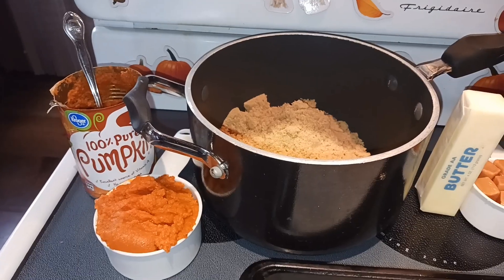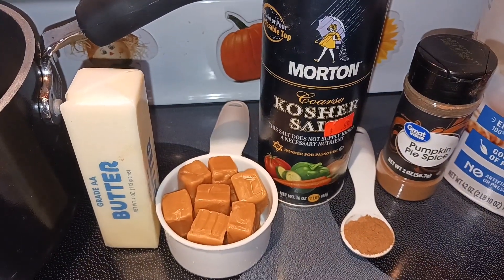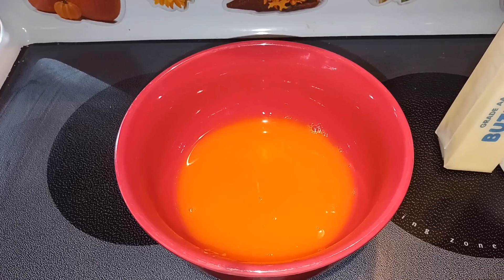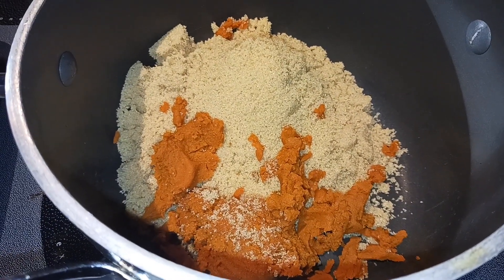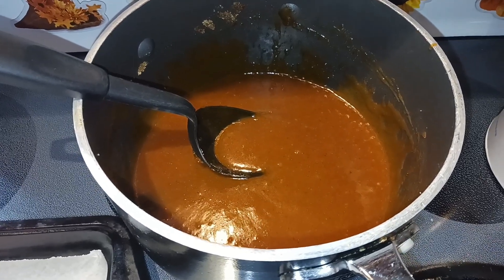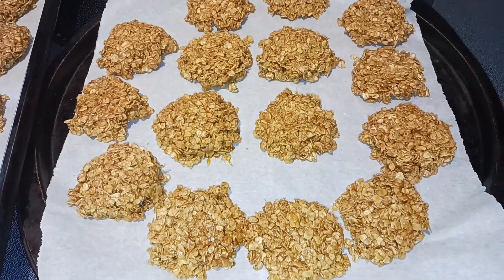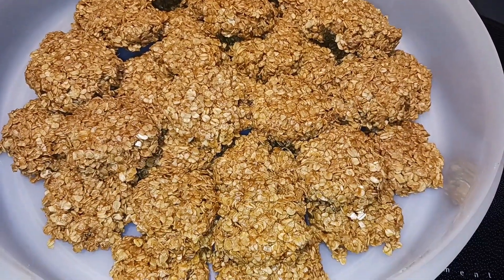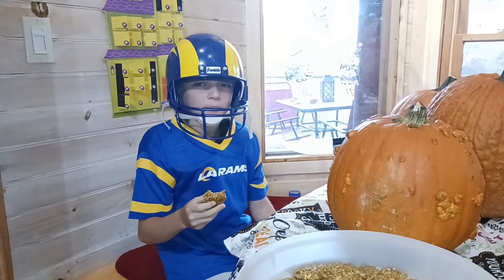No Bake Pumpkin Spice Cookies!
Ingredients: (Makes 34-38 cookies!)
2/3 cup pumpkin puree (not pumpkin pie filling)
1 1/2 cups brown sugar, lightly packed
1/2 cup (1 stick) butter
1/2 cup sea salt caramel chips (I used 15 Kraft caramels and a dash of sea salt.)
1 tsp pumpkin pie spice
4 cups quick cooking oats

Directions:
1.  Line a cookie sheet or two with parchment paper and set to the side.
2.  Put the pumpkin puree into a tea towel and squeeze out the excess moisture.  (I tried to use paper towels at first and they split and pumpkin went everywhere!  lol)
3.  Add the pumpkin to a saucepan along with the butter, brown sugar, caramels, salt, and pumpkin pie spice and cook over medium heat for 5-8 minutes, stirring frequently.  (Make sure everything is melted and starts to simmer.)
4.  After the mixture is simmering and all melted, remove it from the heat and add in the 4 cups of oats, (one at a time).
5.  Stir the oats until they are completely covered with the mixture and well incorporated.
6.  Using a tbsp sized scooper, scoop out the cookies onto the prepared baking sheets.
7.  Gently press them down using the back of a measuring cup and form them with your hands after they are cooled a bit.
8.  Put them into the refrigerator to set up 20-30 minutes.  Enjoy!!!

These cookies taste amazing!!!  Taste tester even loved them and he doesn't love pumpkin very much!  I will definitely make these again!  They are a perfect fall cookie and pretty easy to make!  I appreciate you all!  (Taste tester is a Rams football player and I am the referee for this video!)  Happy Halloween!!!